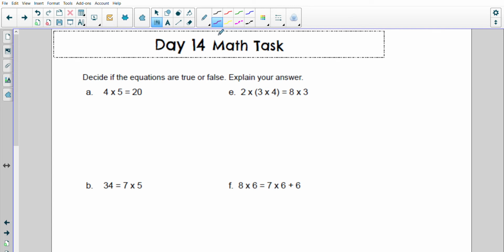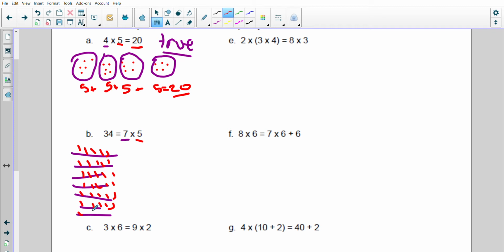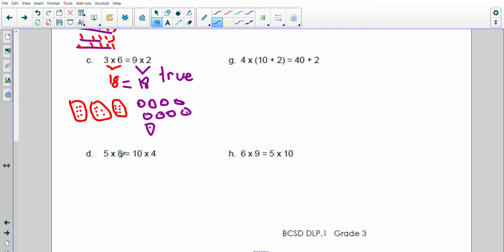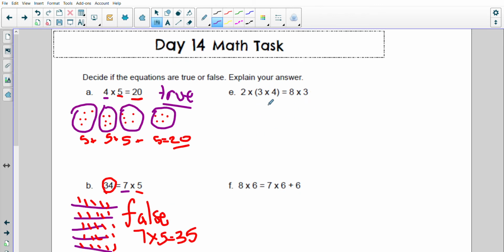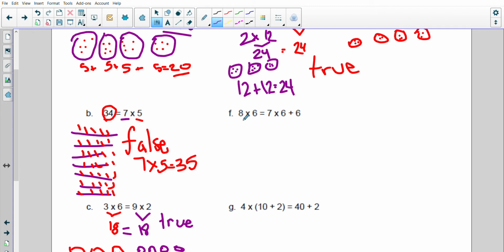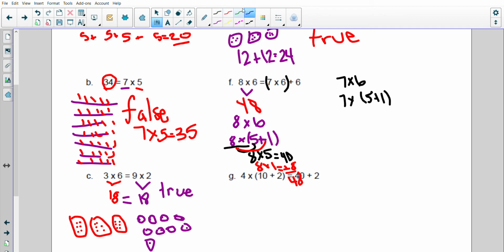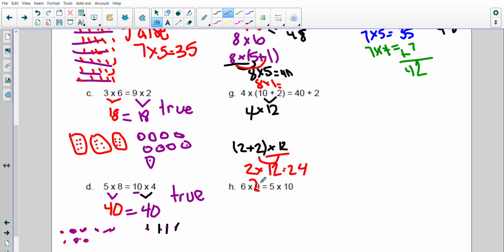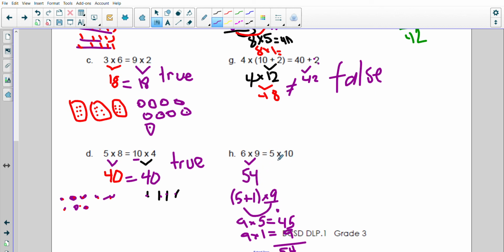Packet 2 Day 14 Math Task